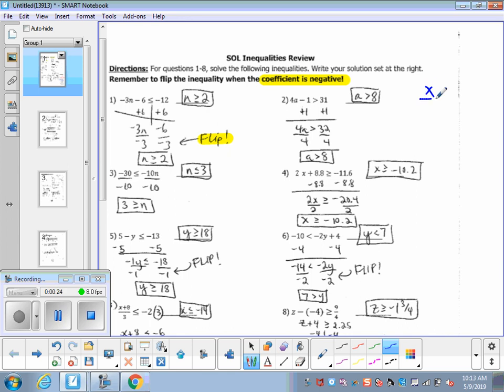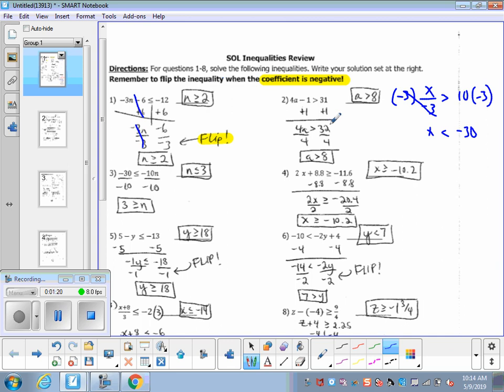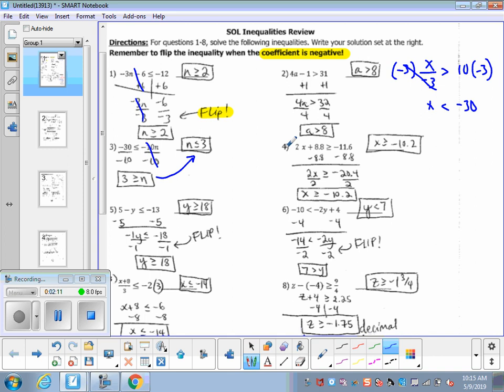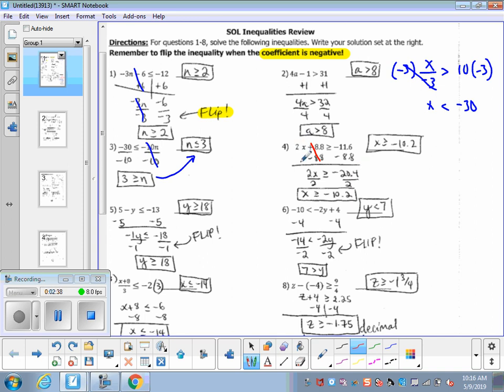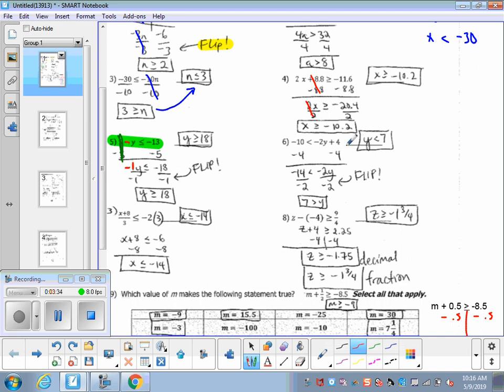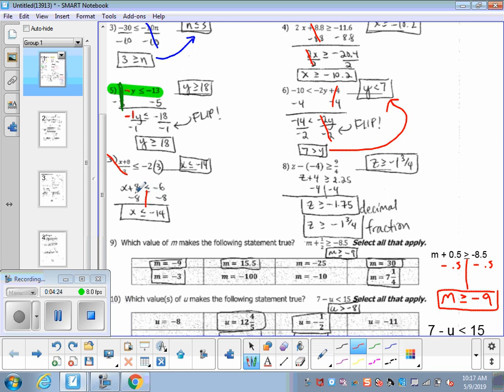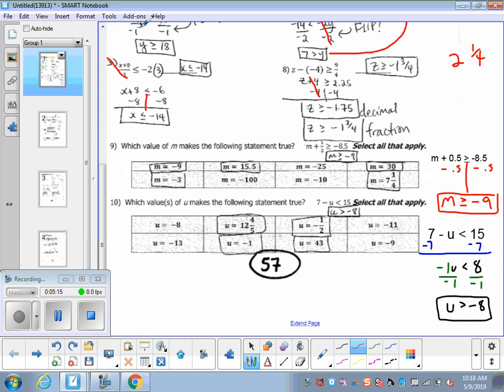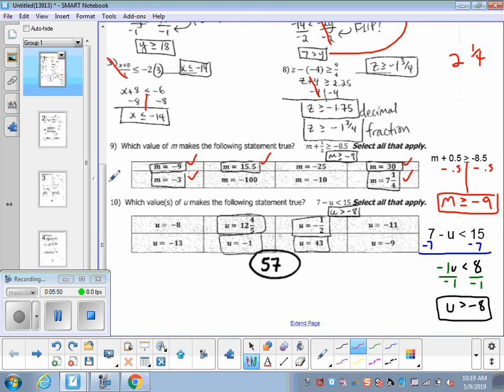M7 SOL Review packet pg. 57 Solving Inequalities